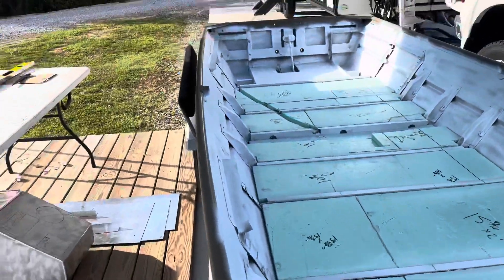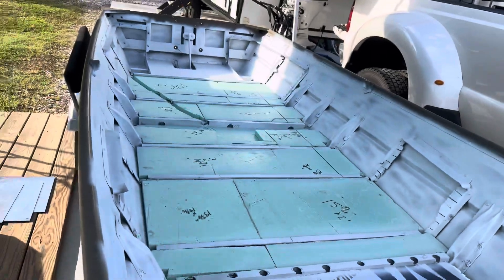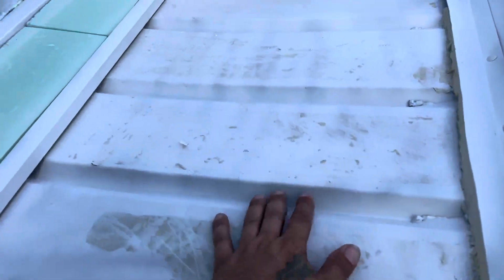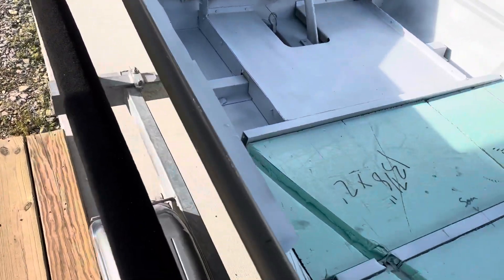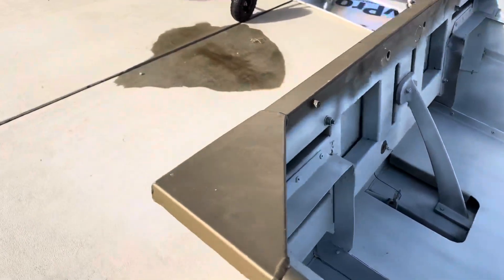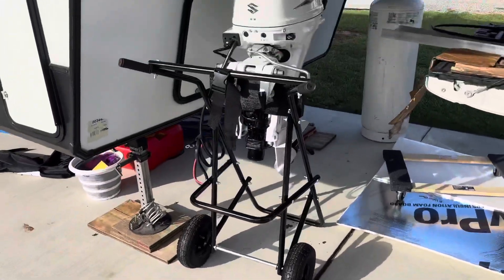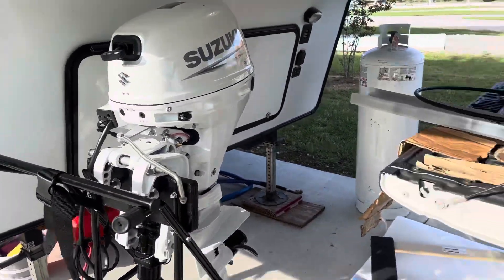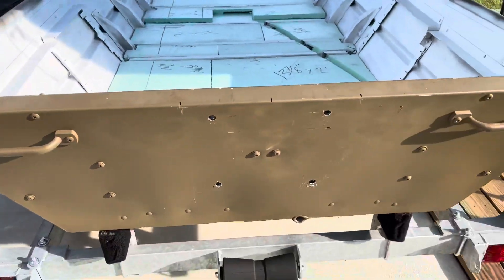14/36 G3 Mini Center Console Boat Floor Foamed In